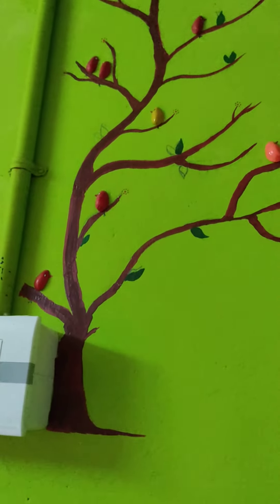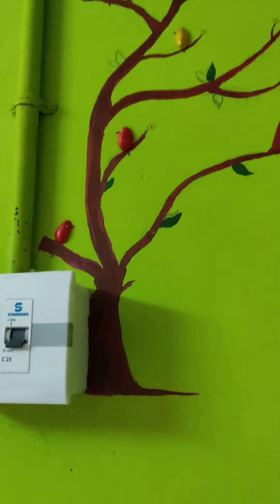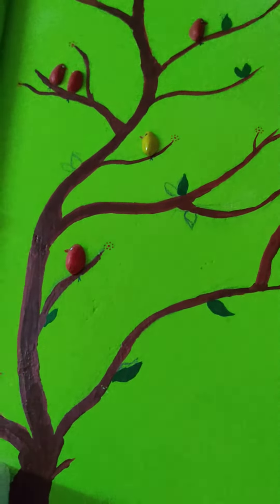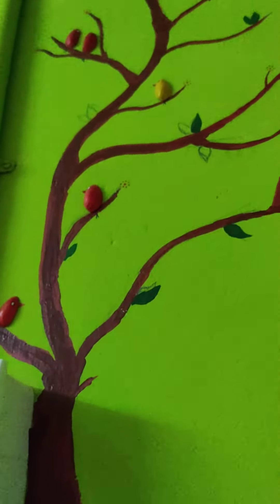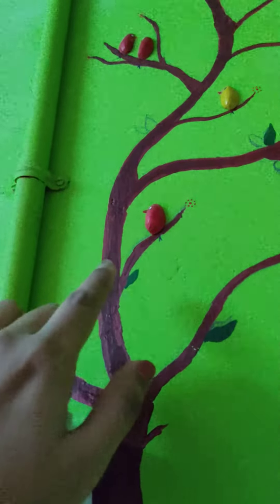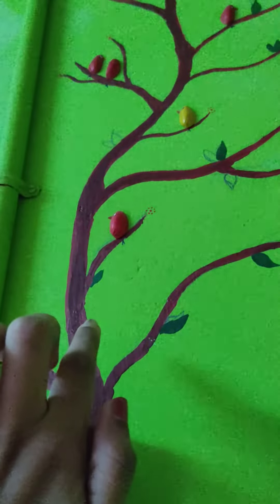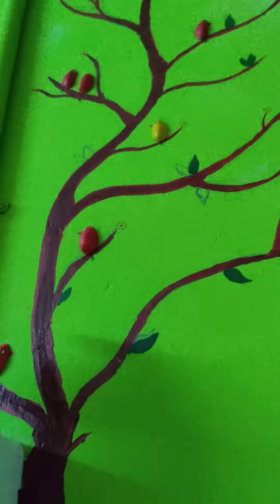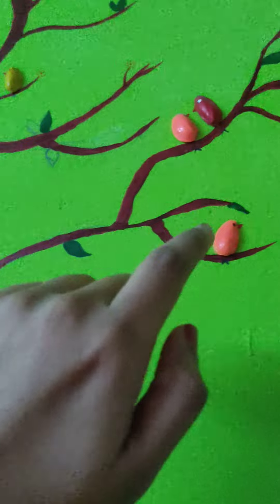Pista shell/DIY wall decor/simple decor